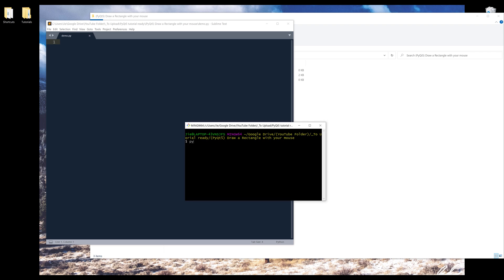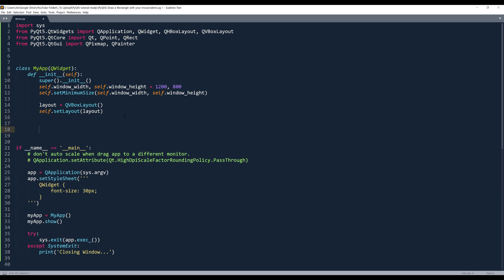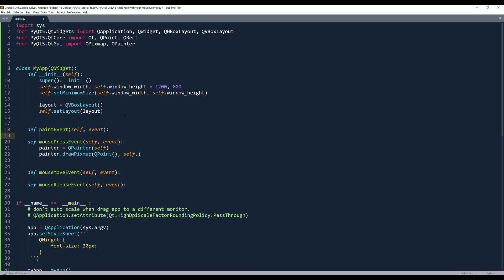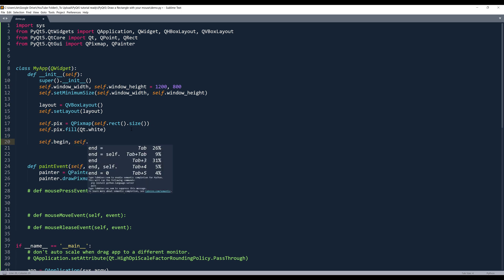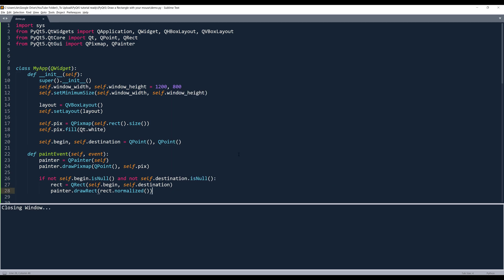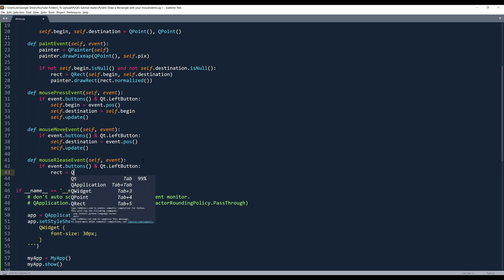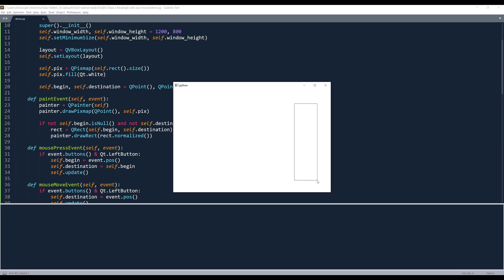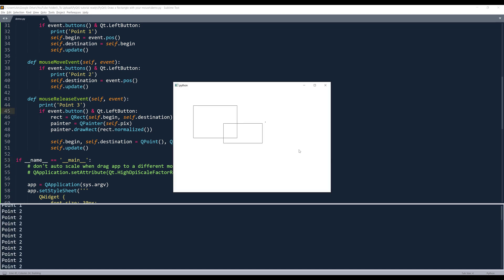Draw rectangles using a mouse | PyQt5 Tutorial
In this PyQt5 tutorial, we will be learning how to drag rectangles using our mouse. Things I will be covering to create the shape drawing function: 1) paintEvent, 2) mousePressEvent, 3) mouseMoveEvent, and 4) mouseReleaseEvent.